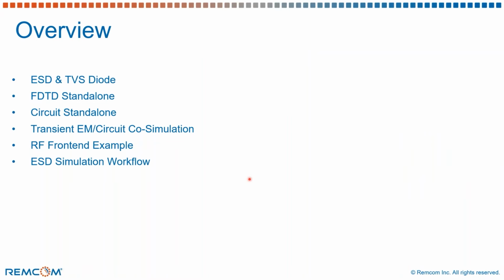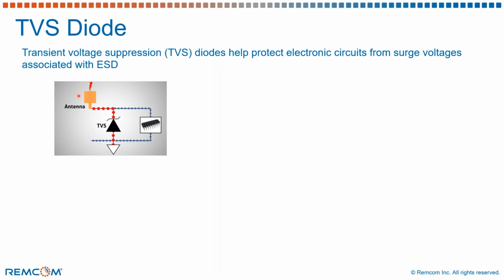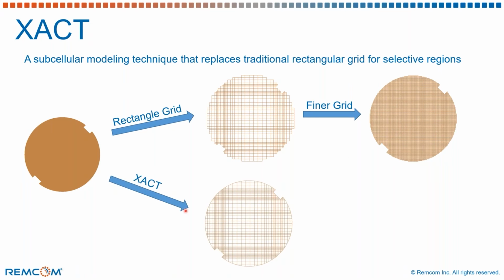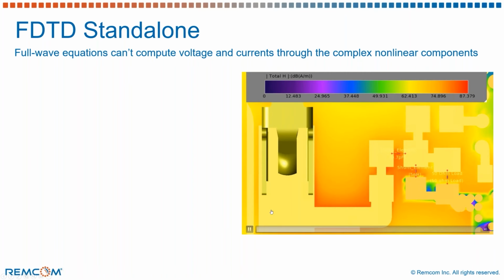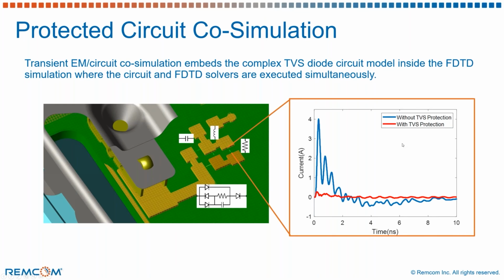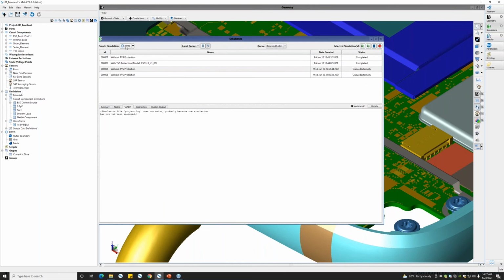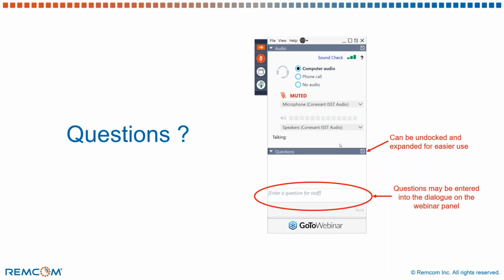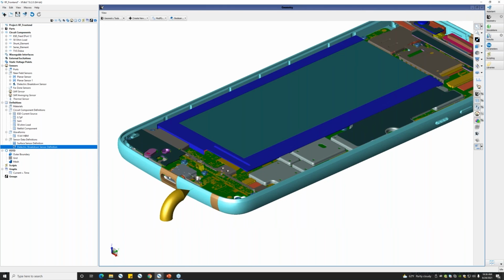XFdtd’s Transient EM Circuit Co-Simulation for TVS Diode ESD Protection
With aggressive increase in the use of electronic systems today, damage due to electrostatic discharge (ESD) poses a higher threat to device safety and reliability.  Exposed USB and HDMI ports, antennas, touchscreen display, keypad, etc. are subjected to transients triggered by human contact or charged objects and can lead to catastrophic or latent damage to system components.  Further, complex hardware designed for 5G applications creates new challenges for engineers to handle ESD.  A well-proven methodology to protect circuits from such destructive events is to use transient voltage suppressor (TVS) diodes.

Remcom’s XFdtd empowers ESD engineers to simulate TVS diodes and finalize protection circuitry for their products in the early stages of design. This improves product reliability and lowers cost by reducing the design engineering cycle time.  In this webinar, learn how XFdtd's transient EM/circuit co-simulation effectively resolves ESD vulnerabilities earlier in the design process and prevents future certification setbacks.

TVS diodes are solid-state PN junction diodes used for protecting sensitive semiconductors from transient voltage damage like noise, transient spikes, etc. They are constructed with large cross-sectional area junctions for absorbing high transient currents.  In case of an overvoltage event, these diodes shunt most of the ESD transient to ground and keep the voltage to a minimum across the parts to be protected.

Key Takeaways:
-  Learn the background of TVS diode usage
-  Introduction to finite-difference time-domain (FDTD)
-  Introduction to nonlinear circuit solvers
-  Introduction to embedded EM/circuit co-simulation
-  Learn how to perform ESD simulation in XFdtd
-  Learn how to import TVS diode models and set up an XFdtd simulation
-  View output from a simulation containing a TVS diode that suppresses an ESD event

Introduction - 00:00
Overview - 00:29
Electrostatic Discharge - 01:55
Benefits of TVS Diodes - 06:01
Benefits of Using an FDTD Full-Wave Solver- 07:06
XACT Accurate Cell Technology - 09:23
Singularity Correction - 10:35
Dielectric Volume Averaging - 11:58
User Defined Waveform - 12:59
Limitations of FDTD Standalone - 14:04
Limitations of Circuit Standalone - 15:39
Transient EM Circuit Co-Simulation - 17:31
ESD Simulation Workflow - 19:56
Results - 24:55
Questions - 28:19